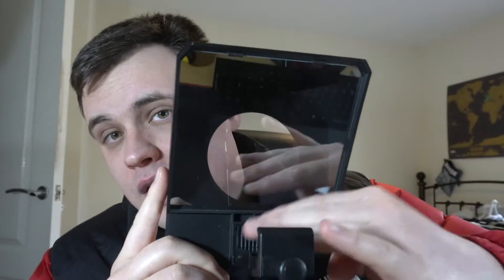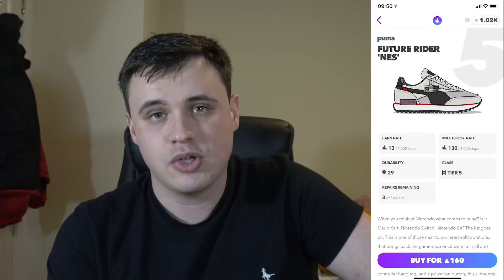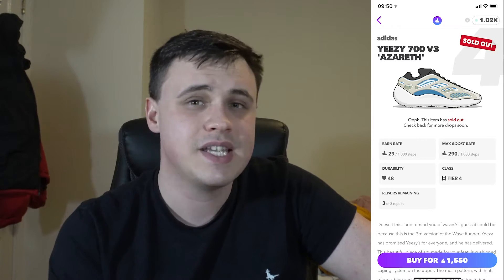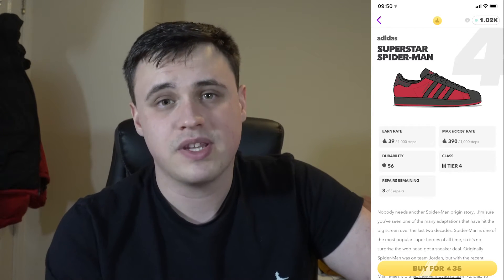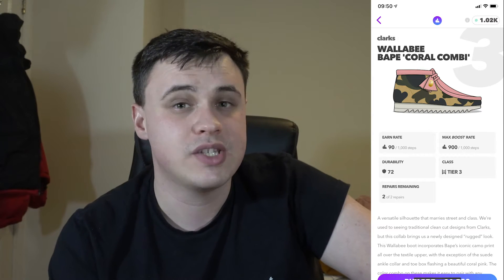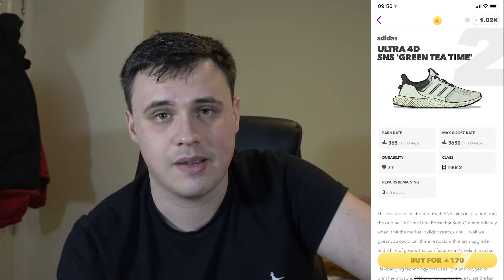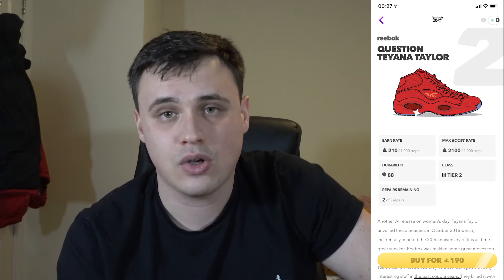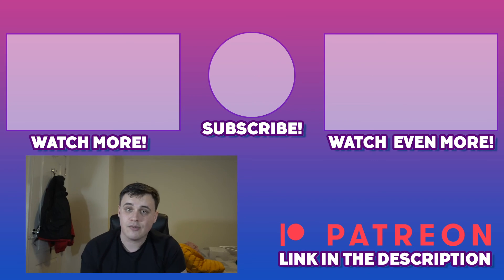AGLET HYPE DROP 1.0 - BEST GOLD AGLET SNEAKER EVER!? Ultra 4D SNS Green Tea Time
HYPE DROP 1.0 IS HERE! and it brings some amazing sneakers including what may be the best gold aglet sneaker of all time, the Adidas ultra 4d sis green tea time!

Get my new limited edition hats here!